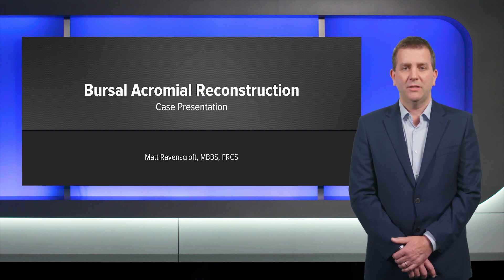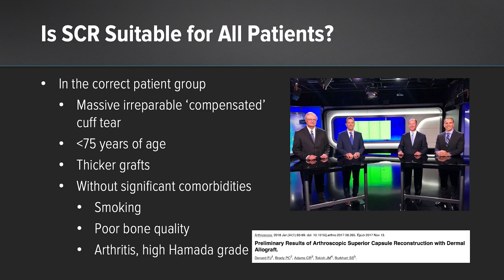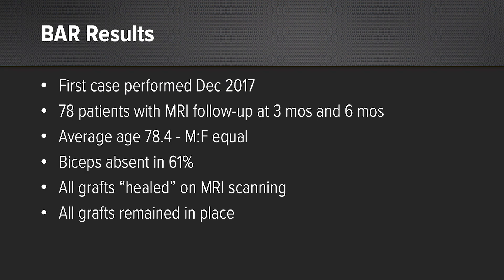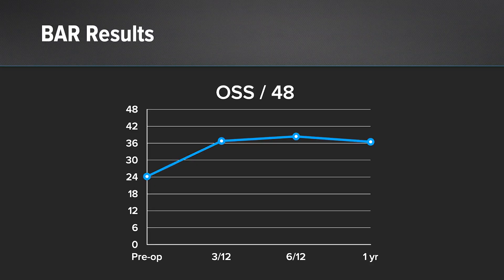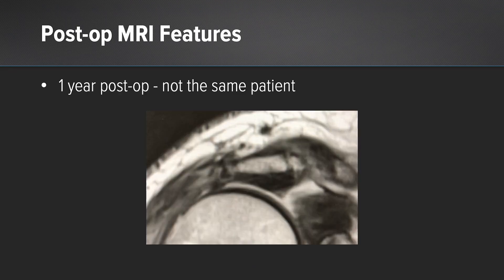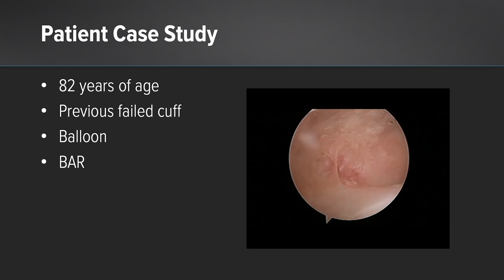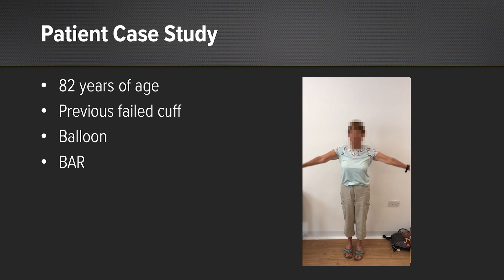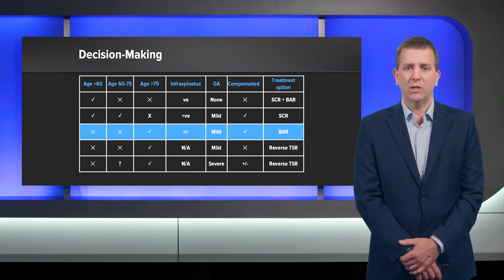Bursal Acromial Reconstruction Case Presentation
In today’s WhatsNewAtArthrex, Matt Ravenscroft, MBBS, FRCS, discusses bursal acromial reconstruction (BAR), an innovative technique for irreparable rotator cuff tears.
Arthrex is a global medical device company and leader in new product development and medical education in orthopedics. With a corporate mission of Helping Surgeons Treat Their Patients Better™, Arthrex has pioneered the field of arthroscopy and developed more than 2,000 innovative products and surgical procedures each year to advance minimally invasive orthopedics worldwide.